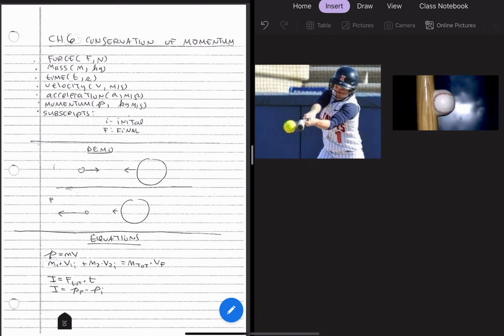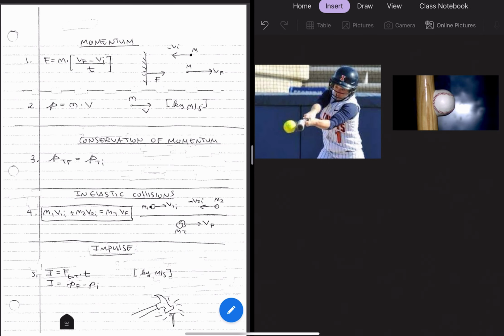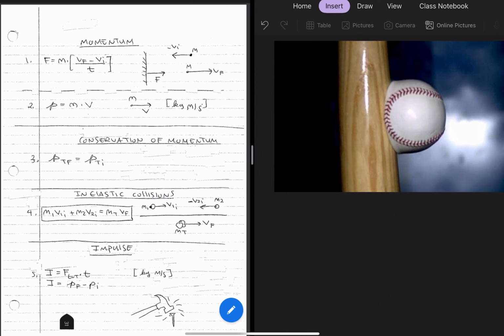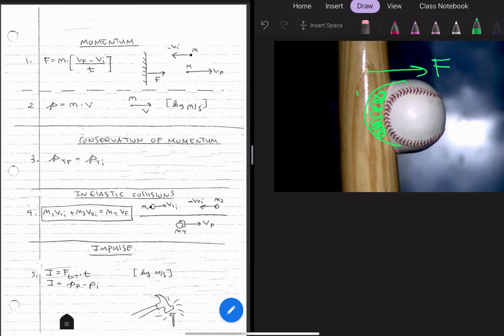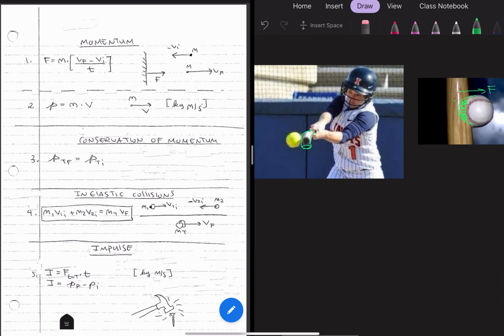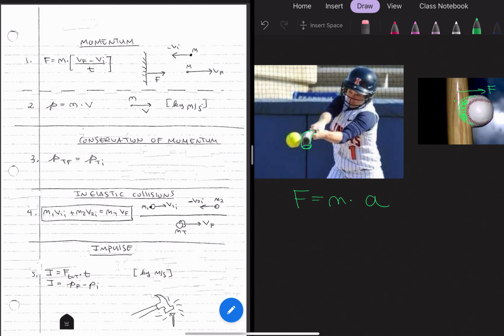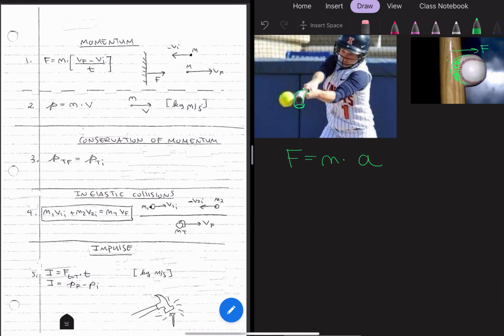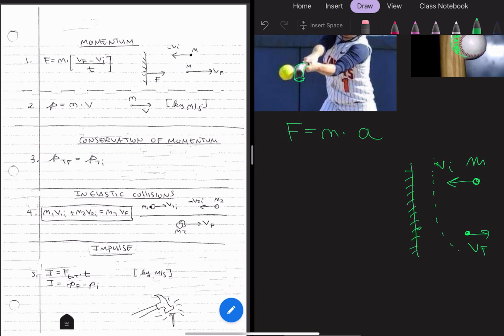PHY 1001 CH6 1 force velocity